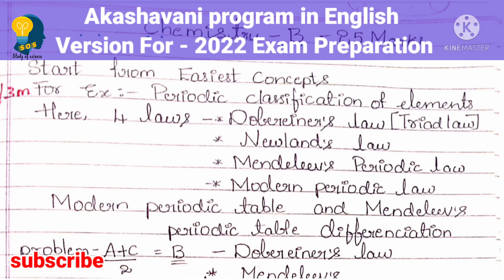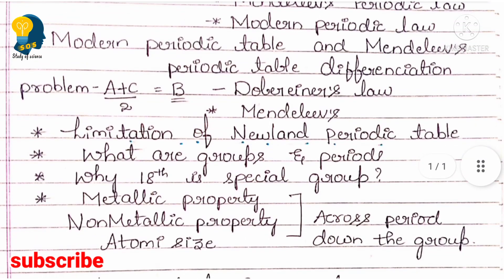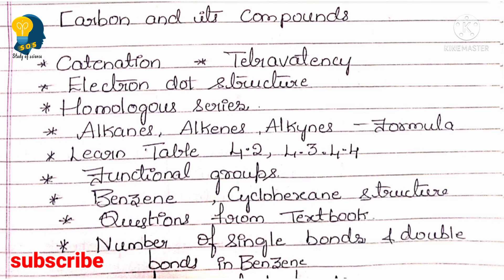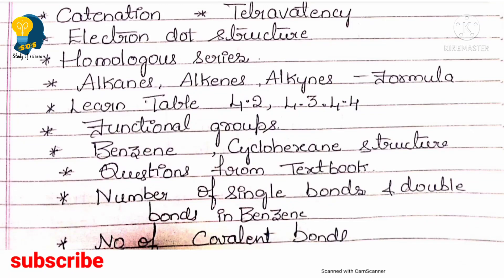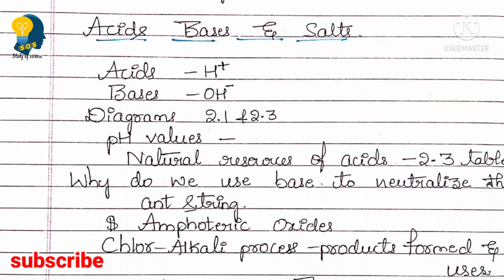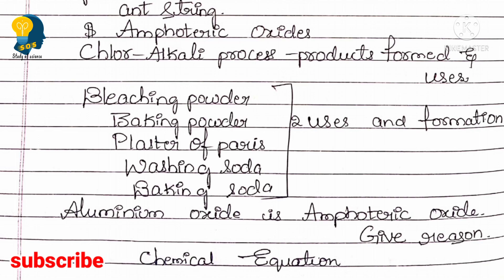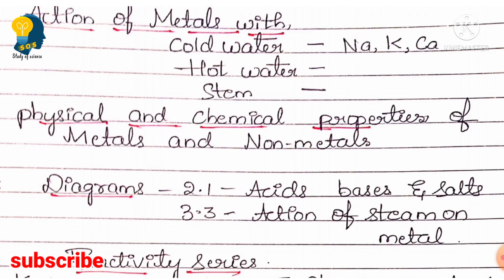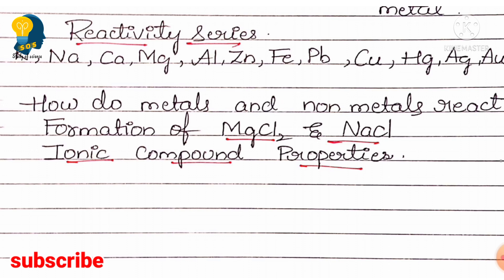Akashavani - SSLC 2022 examination guidance-part 2